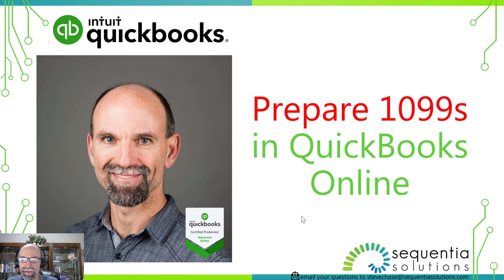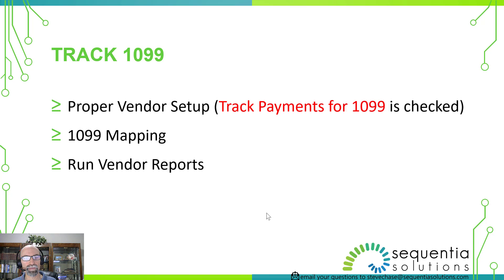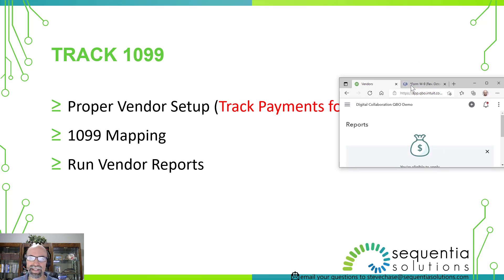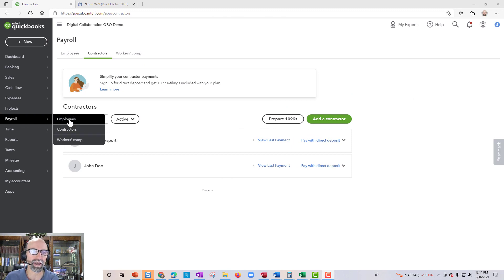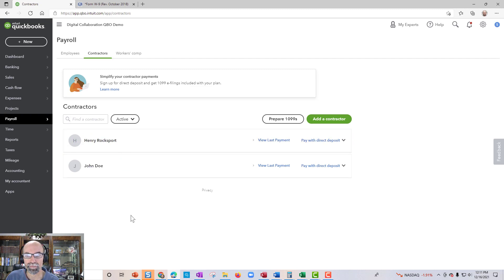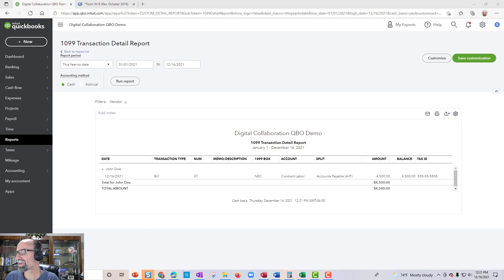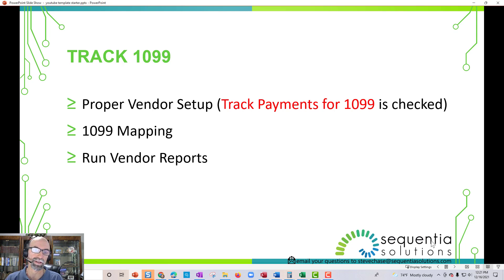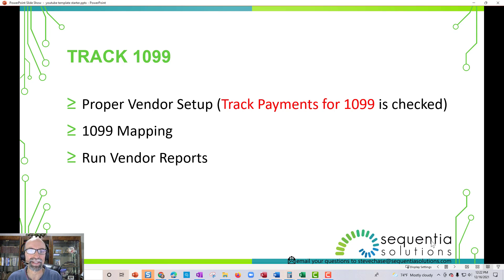Prepare 1099s in QuickBooks Online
This educational video is a basic overview of preparing 1099s in QuickBooks Online.

0:00 Intro
1:21 W9 Example Form
2:47 Create a new Vendor
3:24 Check box Track 1099 payments
5:46 Contractor List
8:49 Prepare 1099s (Account mappings)